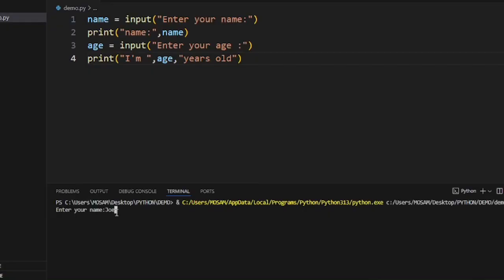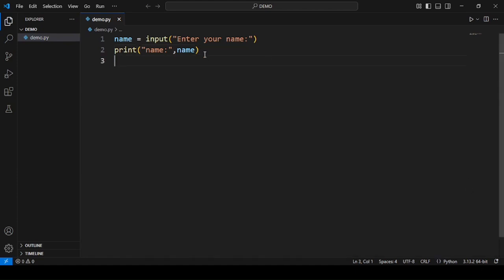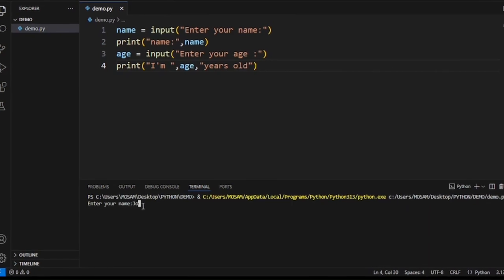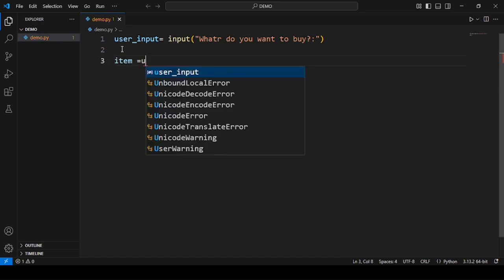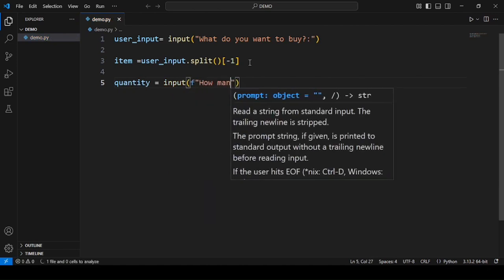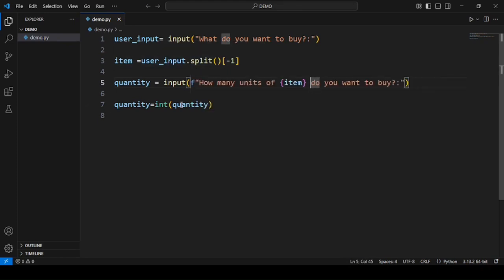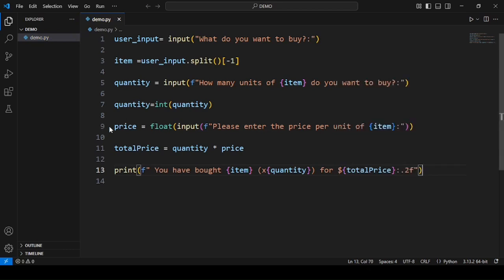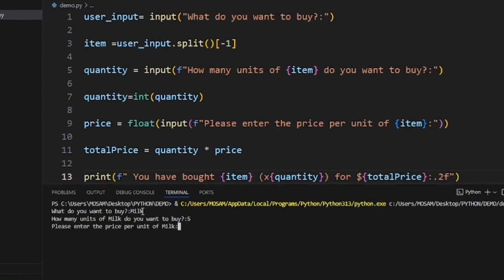Python Input and Output with Mini Project | Learn in 5 Minutes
🚀 Learn how to use **input()** and **print()** in Python with a real-world mini project — all in under 5 minutes!

👨‍💻 In This Video:
- How to take user input using `input()`
- How to show results using `print()`
- A simple project: **Basic Billing System** 💰

🧾 Mini Project Example:
```python
item = input("Enter item name: ")
price = float(input("Enter item price: "))
quantity = int(input("Enter quantity: "))
total = price * quantity
print(f"\nYou bought {quantity} x {item}(s)")
print("Total cost: $", total)